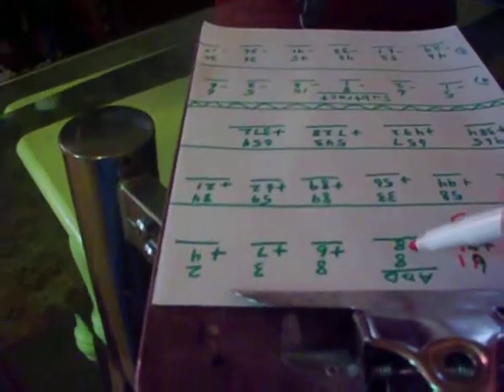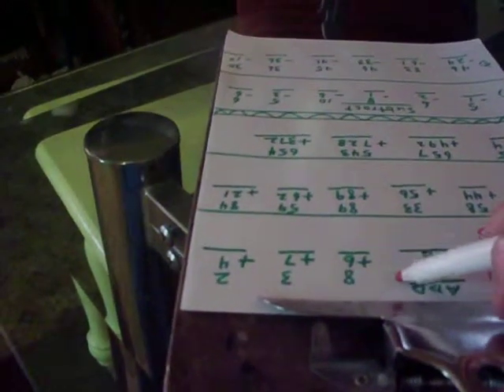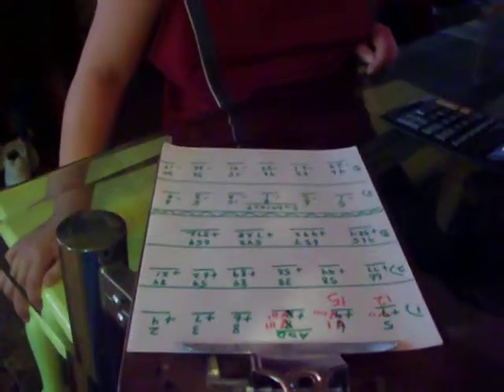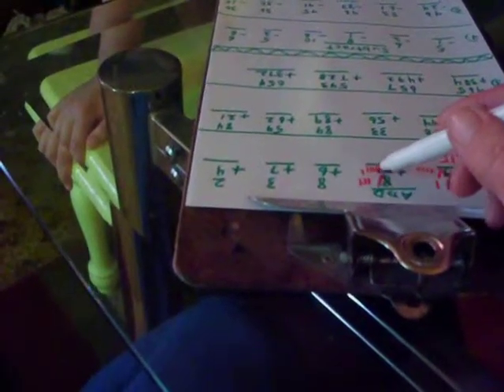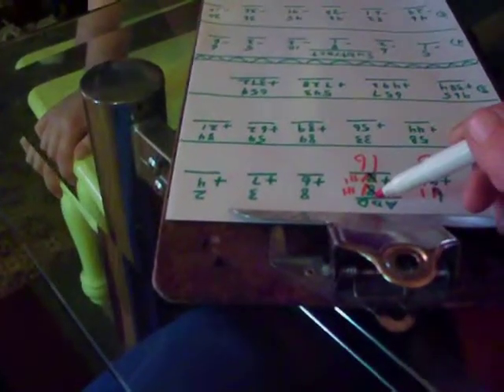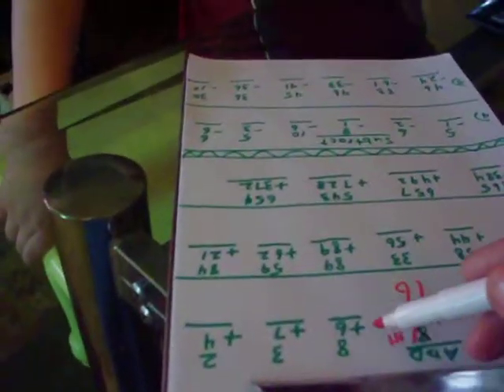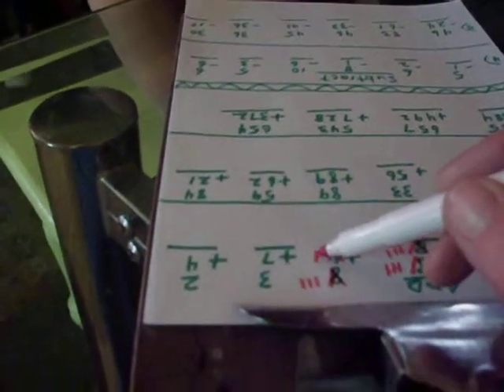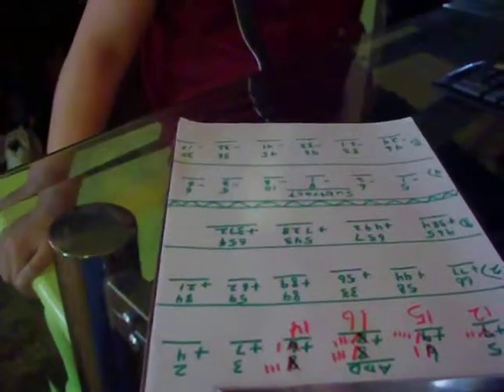Autism Math Therapy - Roman Numeral Conversion Technique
Rhino is using Autism Family-Style Online School for Kids w/Autism's Roman Numeral Conversion Technique whereby numbers larger than five are translated into Roman numerals, counting by 5's, then adding the remaining tally marks.